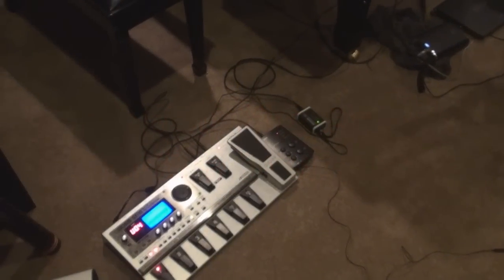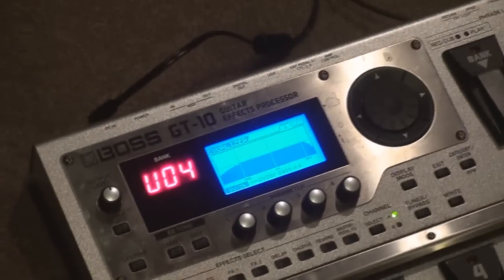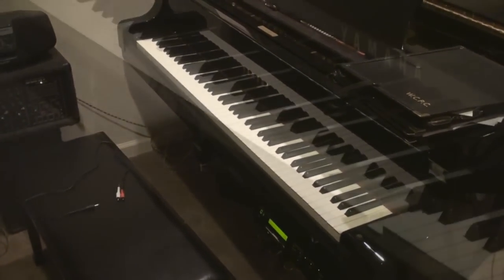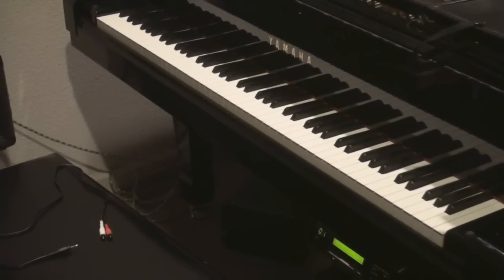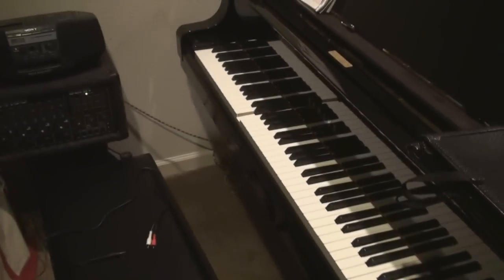The Coolest Way to Play the Piano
This is just a little video to show me and my friend messing around with a concept that I had that actually worked. sort of.

My piano has a box on it that allows it to "play itself". That box has a midi input on it, so I figured out a way to convert the sound of a trombone (or trumpet in the case of this video) into a midi signal. This video shows us using that signal to make the piano play the notes that my friend plays on trumpet. Pretty cool!! except the piano isn't too accurate.